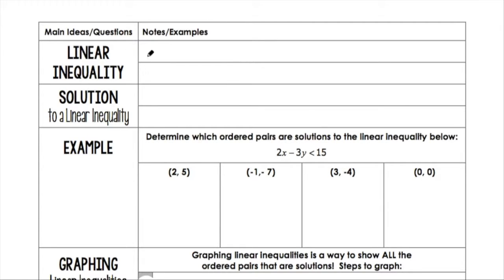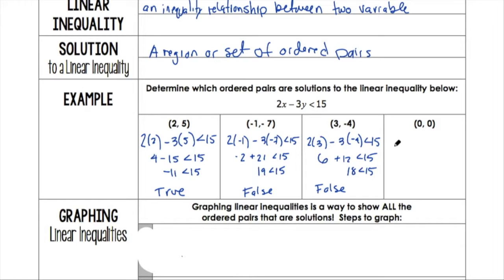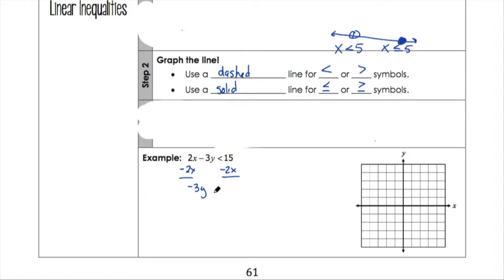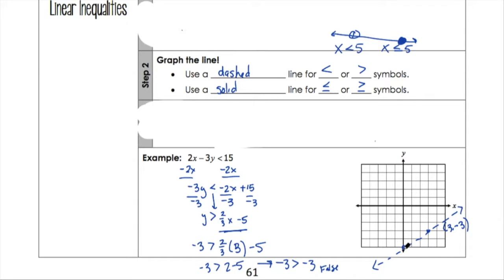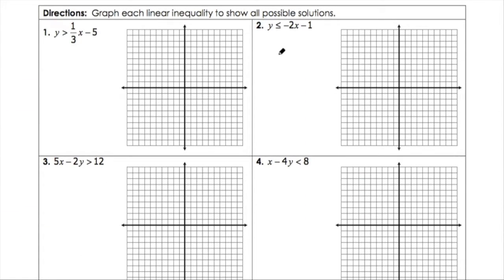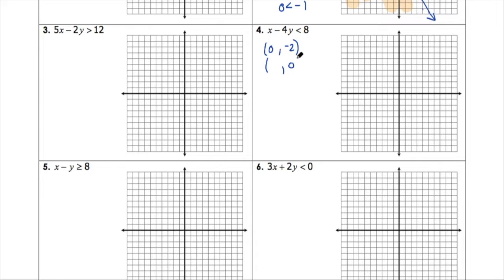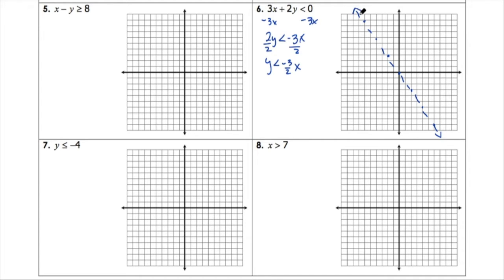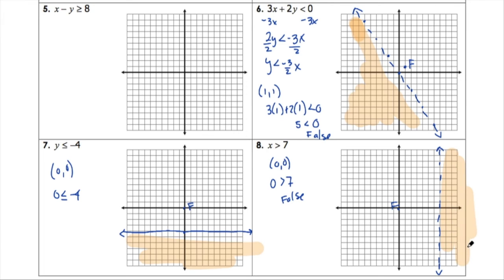Linear Inequalities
In this lesson, we will show how to find the possible solutions to a linear inequalities and how to graph them on the coordinate plane. License certificate #2227917